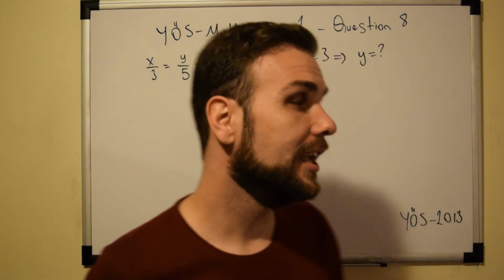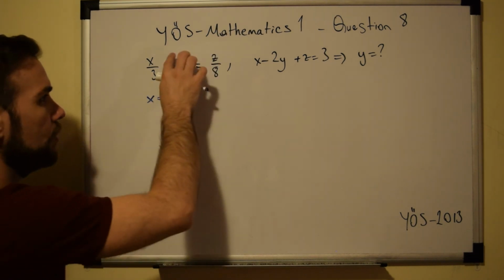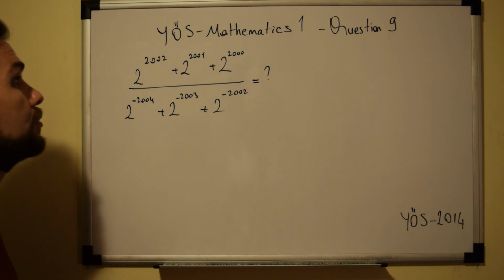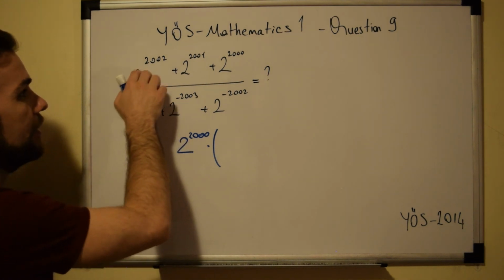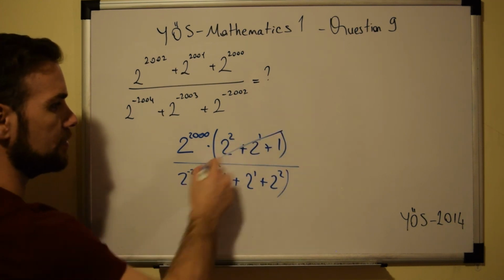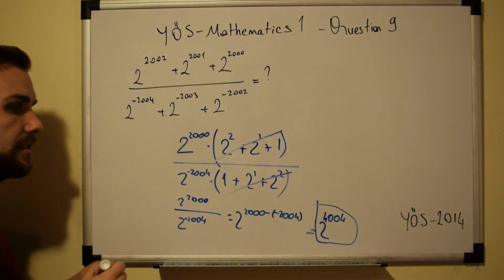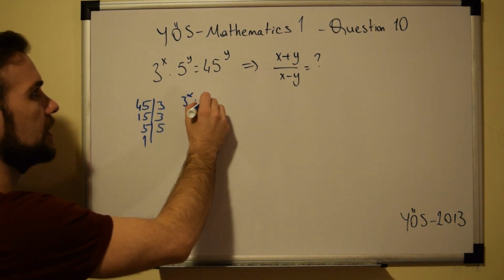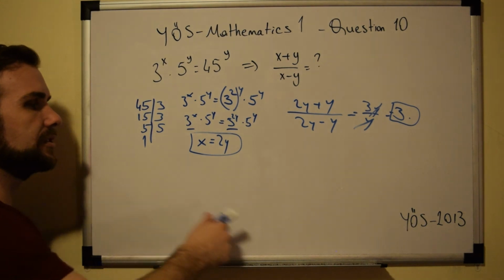YÖS | Math 1 Section | Question 8 - 9 - 10